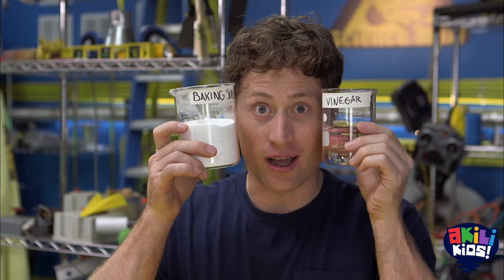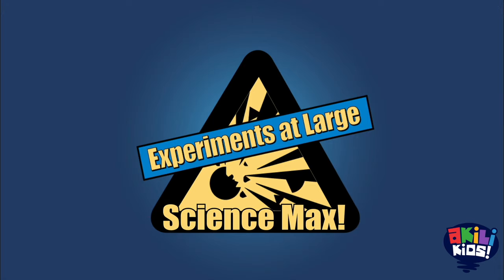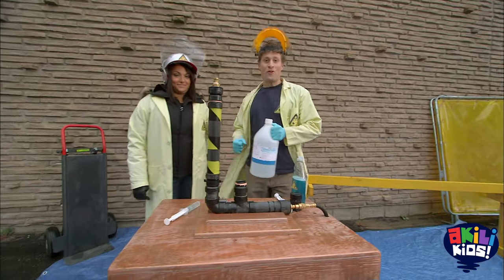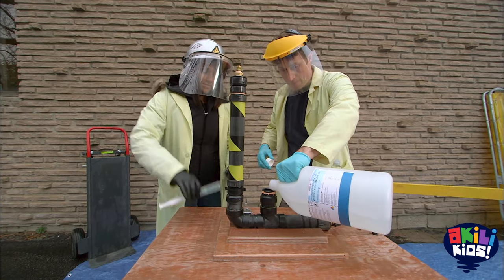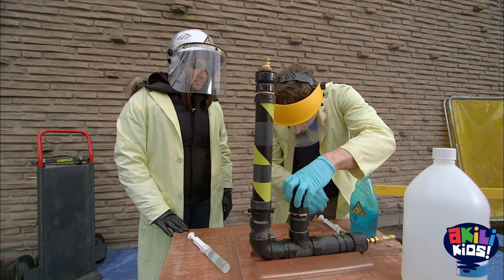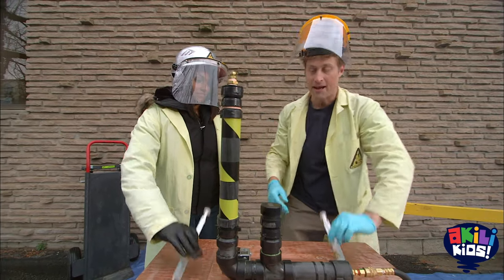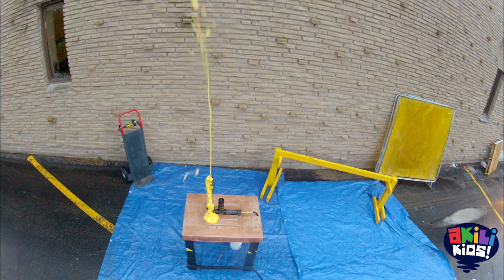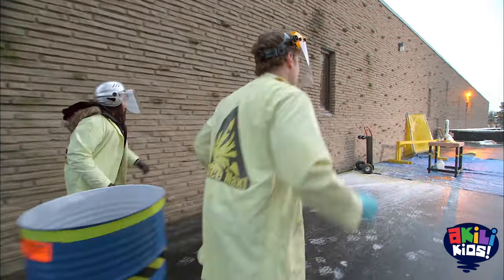Science Max: Experiments At Large | Let's Make A Volcano! | Akili Kids!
Hello Kids!
Tune in to ScienceMax on AkiliKids! to find out how to make a Volcano. Don't miss out!